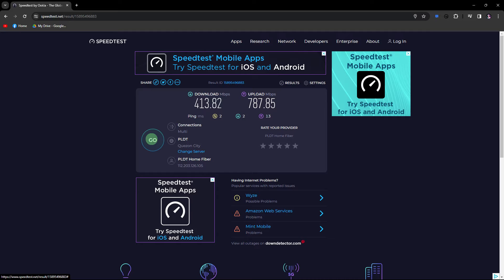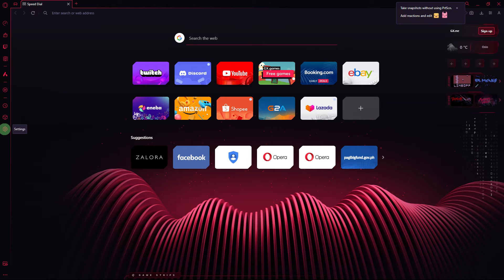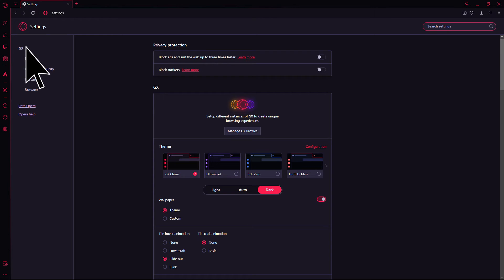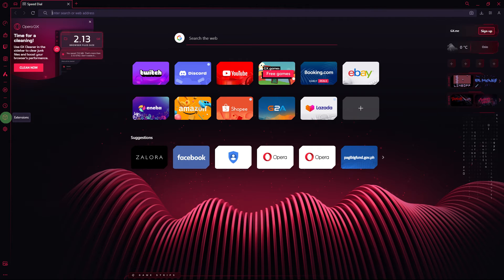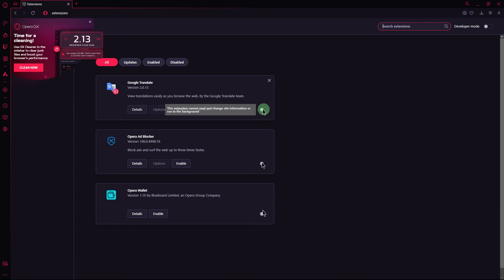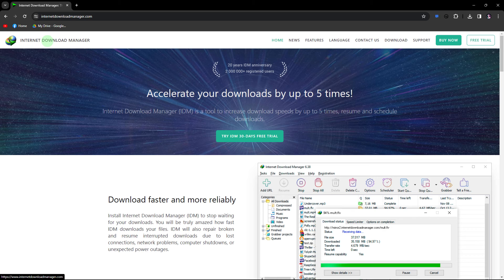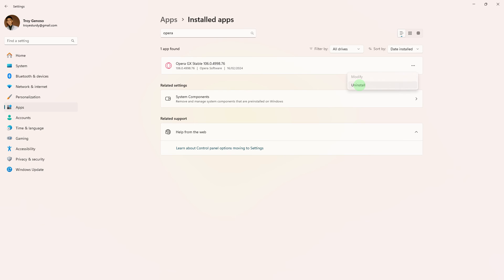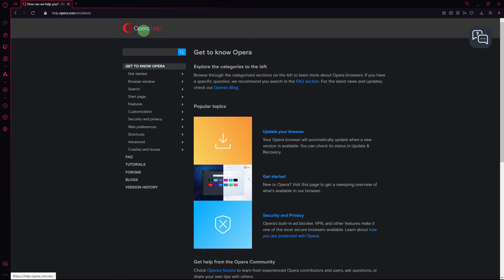How To Fix Opera GX Slow Download Speed (Quick & Easy)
This guide will show you how to fix Opera GX slow download speed. If your downloads seems slow while using the Opera GX browser, these tips can help. Use the strategy in the video to improve the your download speeds easily.